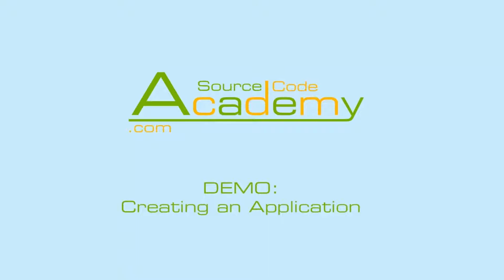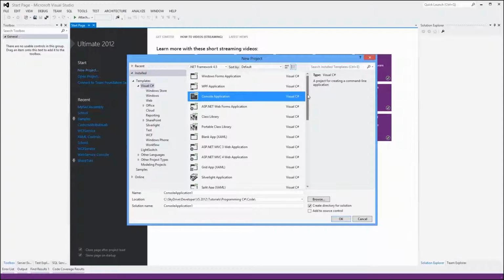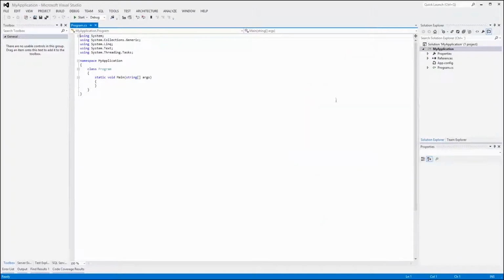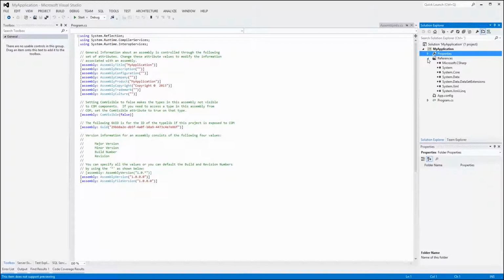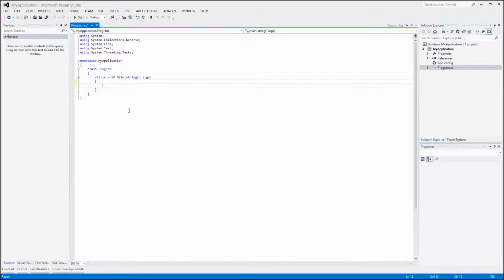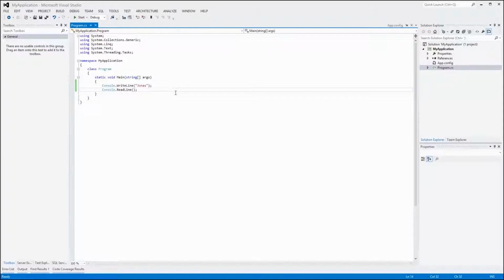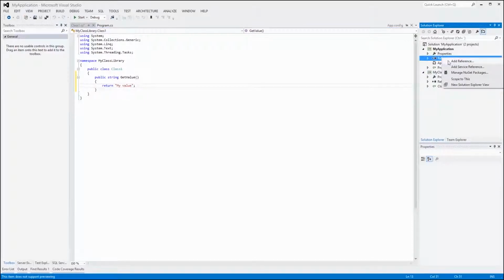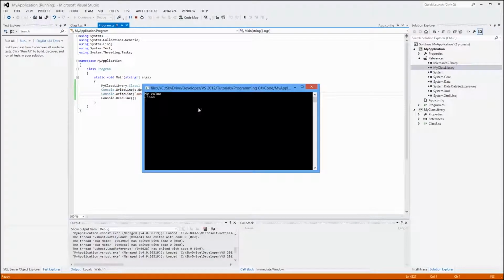C# - Creating an Application (#2)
for more videos, tutorials and articles.
This video describes how to create a solution and a project for your first application in Visual Studio 2012.